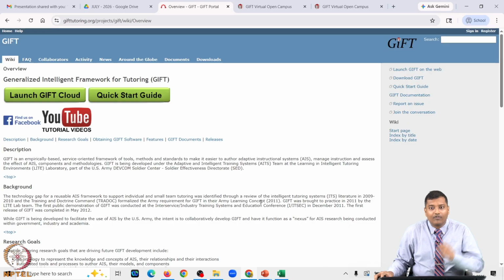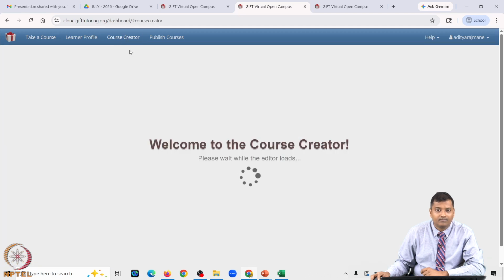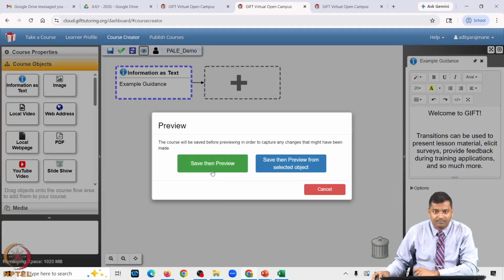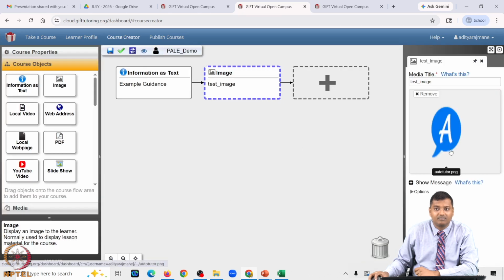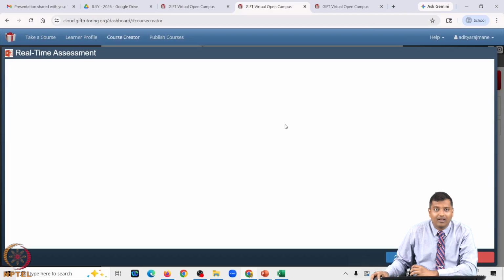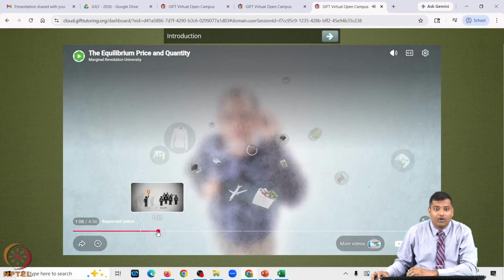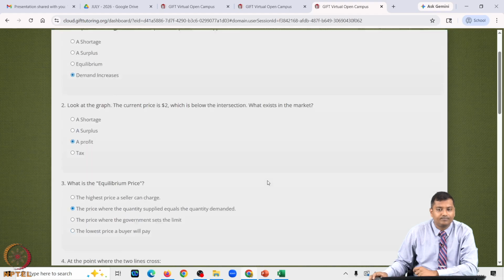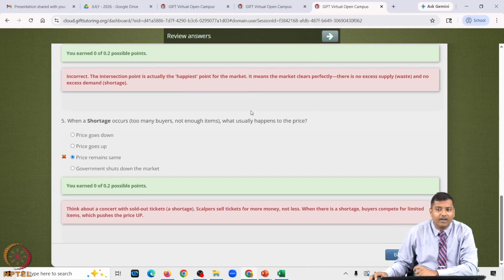Week 7 - Lecture 44 : Demo of GIFT Tutor